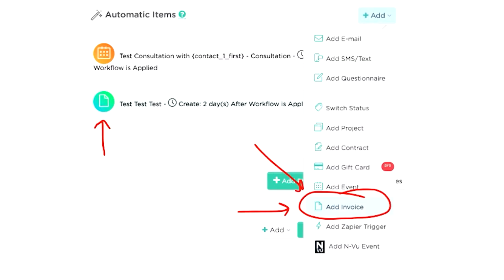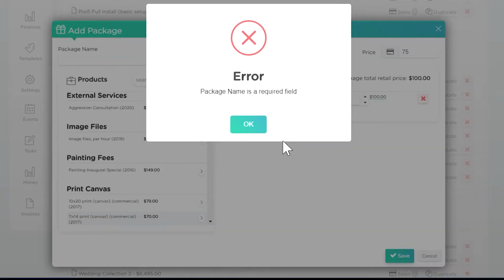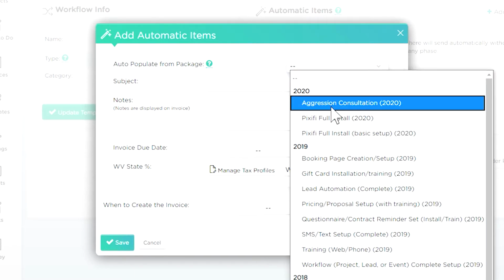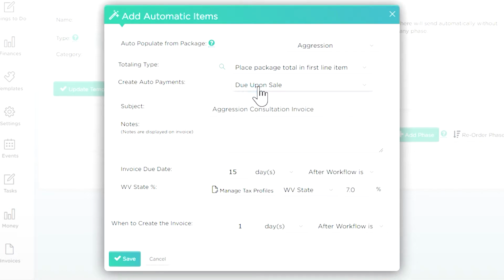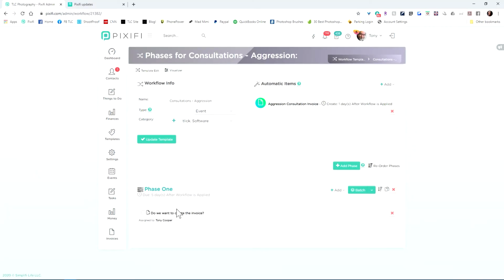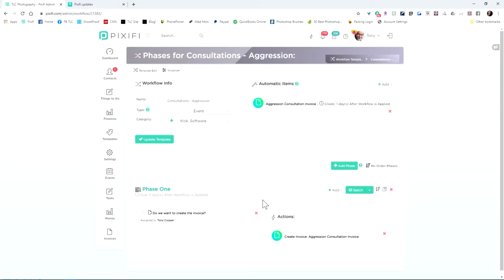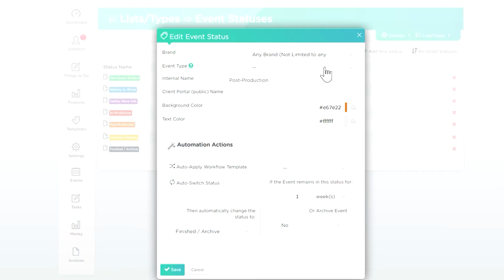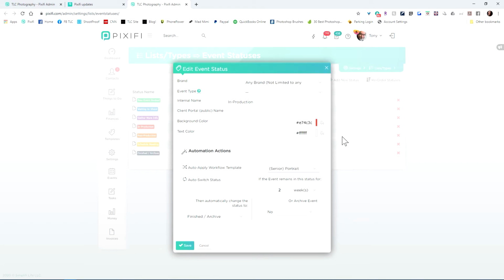PIXIFI UPDATE - Workflows Creating Invoices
Great new workflow feature, that allows you to create invoices (based on packages) right from within your Event & Project workflows!  So many new uses for this great addition to workflow management!